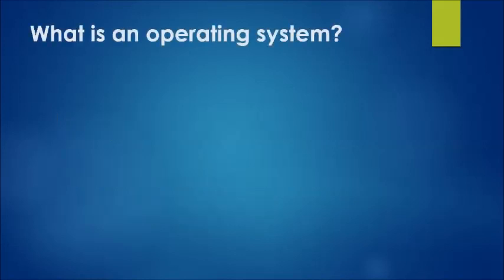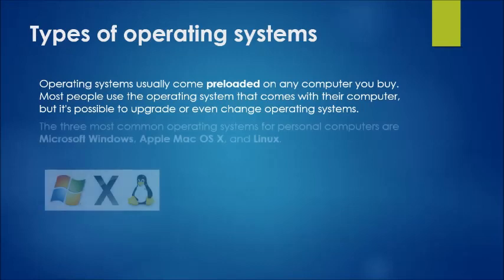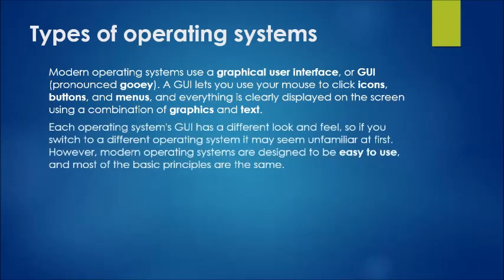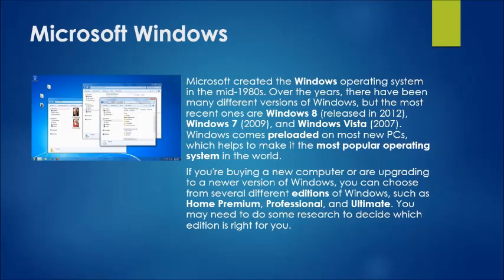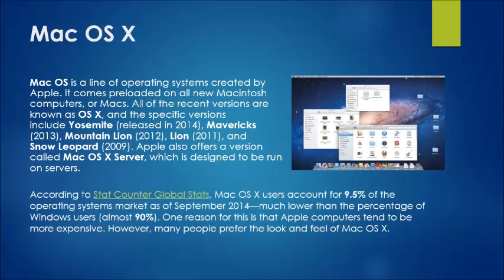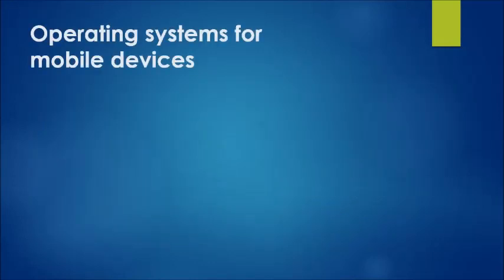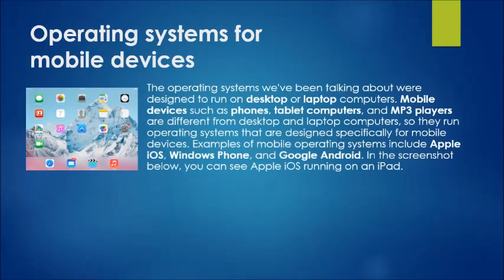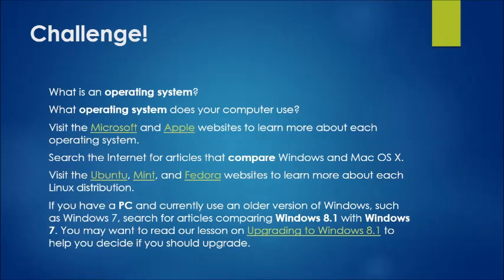Understanding Operating System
Computer Operations: Week 2 / Computer Operations / Understanding Operating System Week 1.2